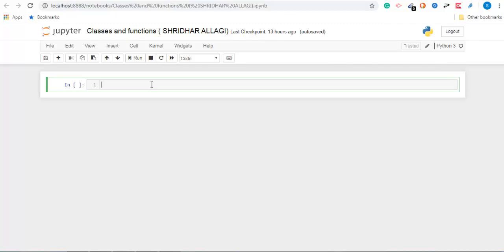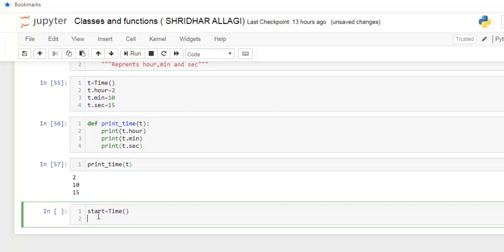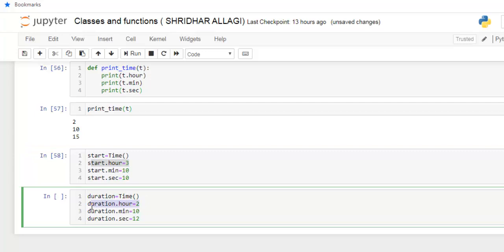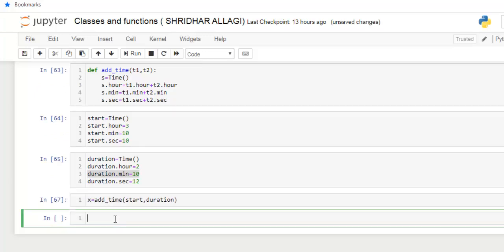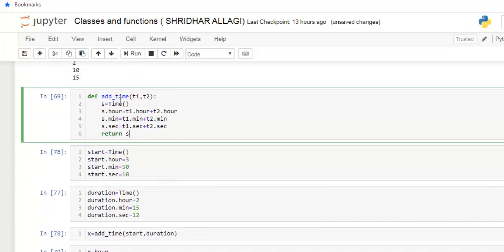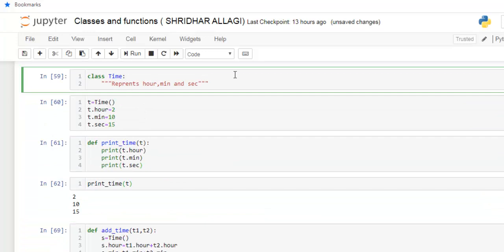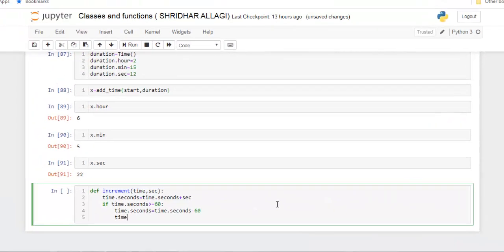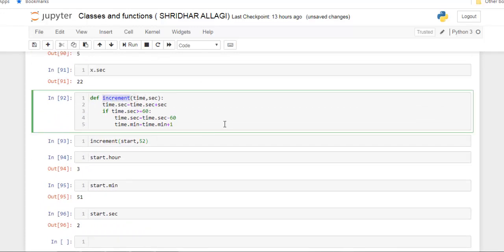CLASSES AND FUNCTIONS ( PURE FUNCTIONS AND MODIFIERS)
PURE FUNCTIONS AND MODIFIERS